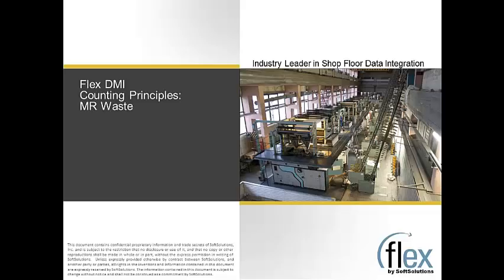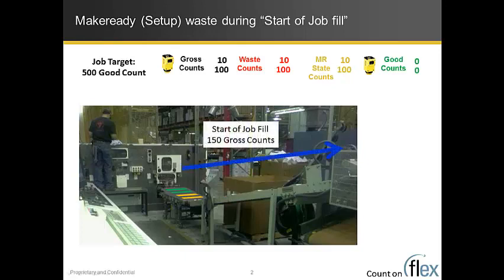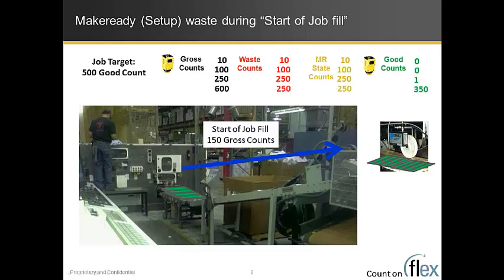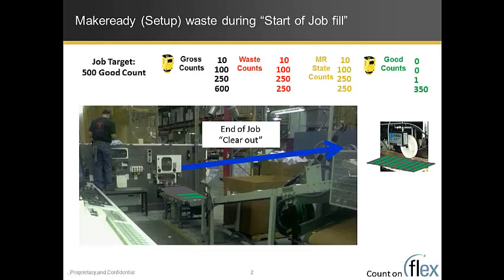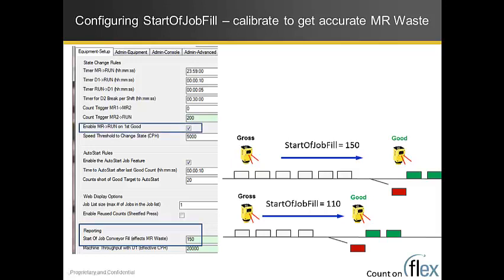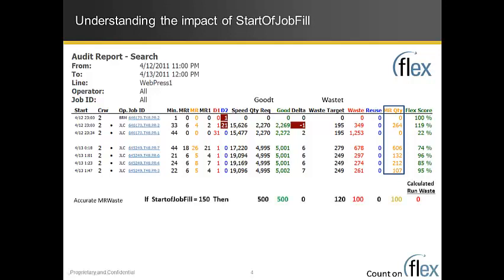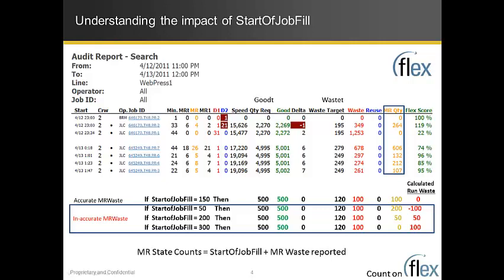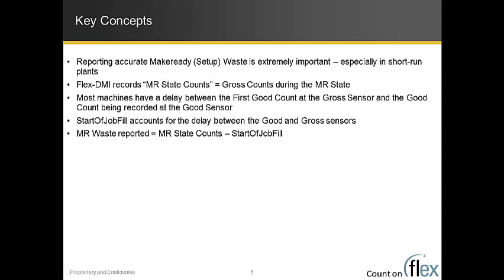Flex-DMI-CountPrinciple-MRWaste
Reported MR Waste is a calculated metrics based upon MR State Counts less -StartOfJobFill-